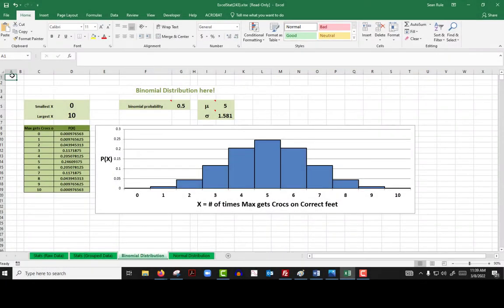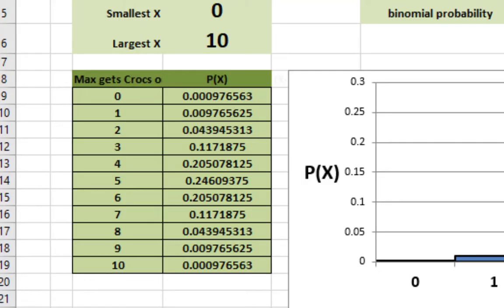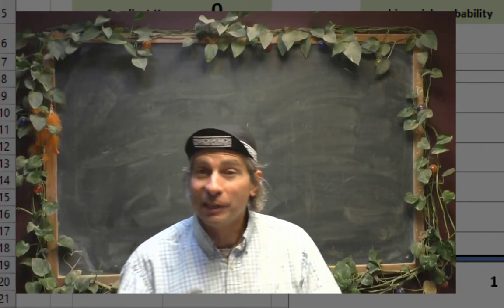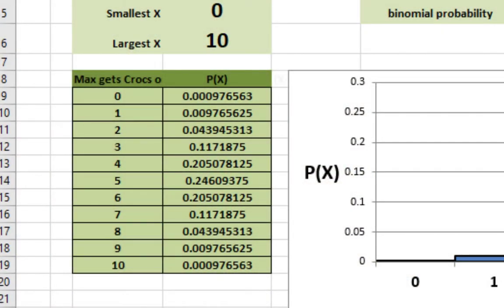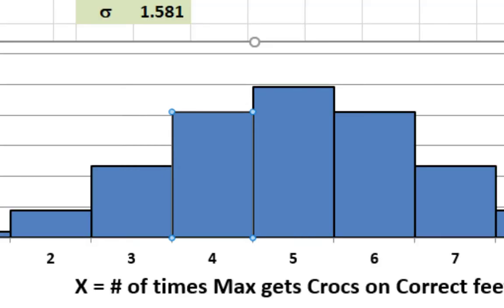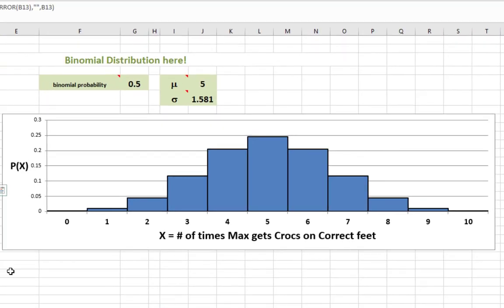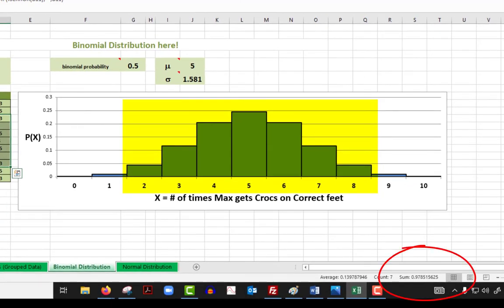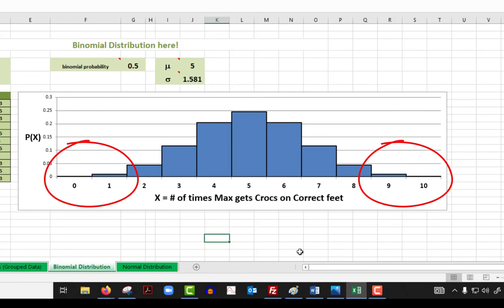Let's try to read Max's mind!